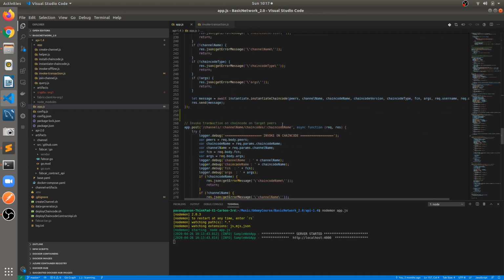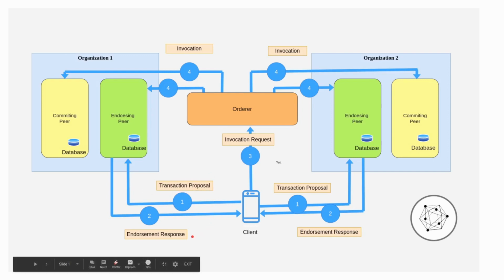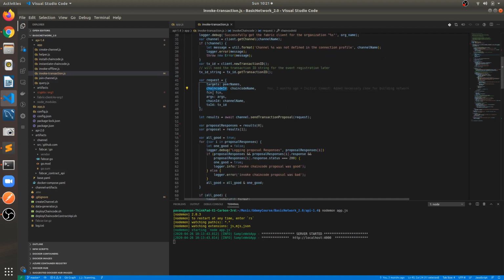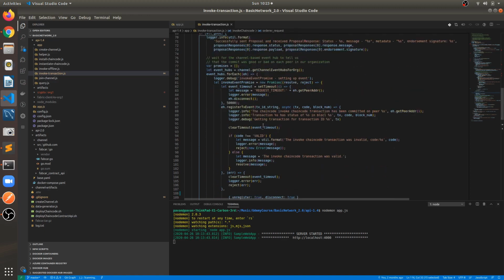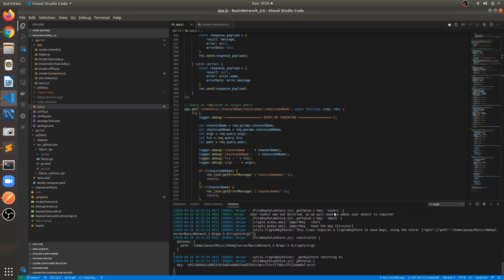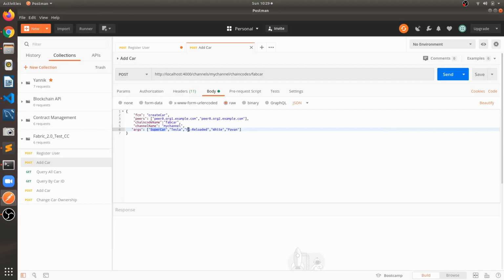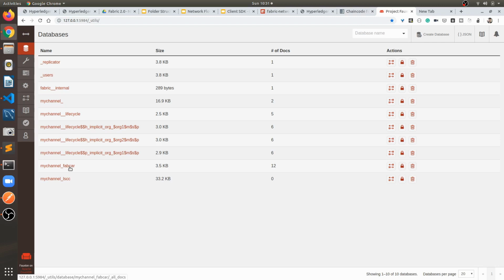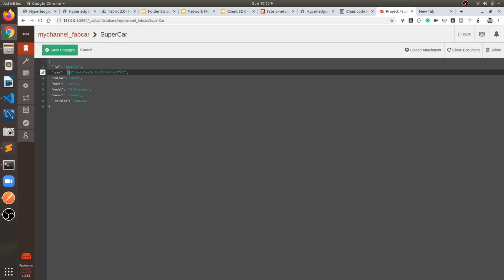22. Fabric SDK (fabric-client) - Transaction Invocation- Create Asset - Hyperledger Fabric v2.0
In this video, we are going to invoke transactions using postman clients.